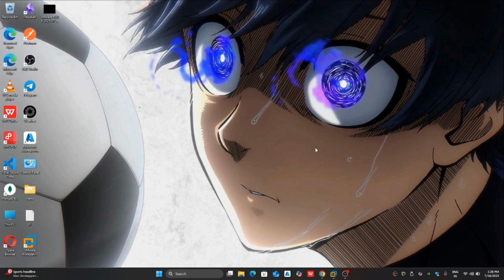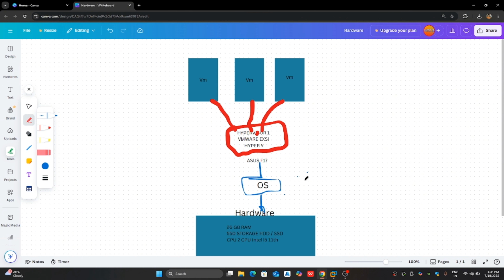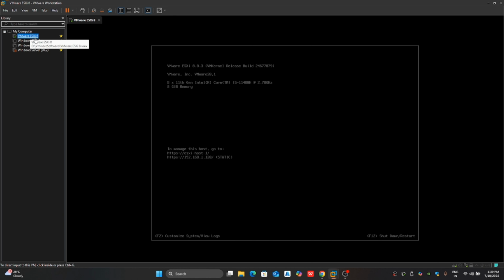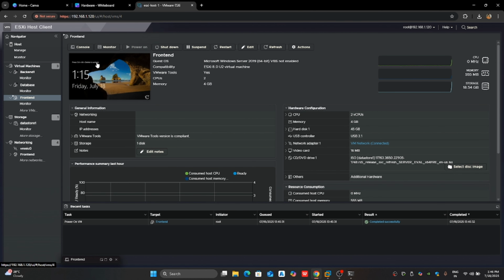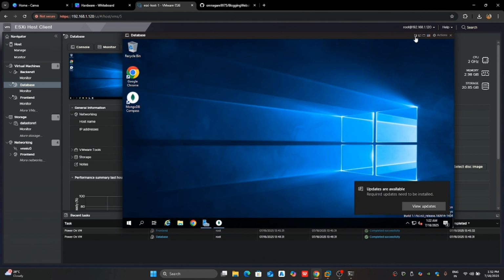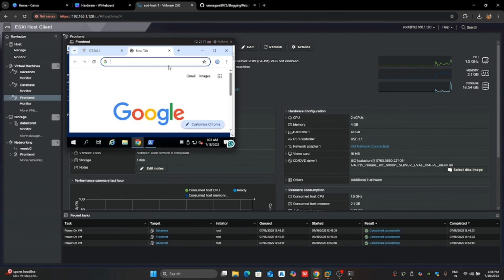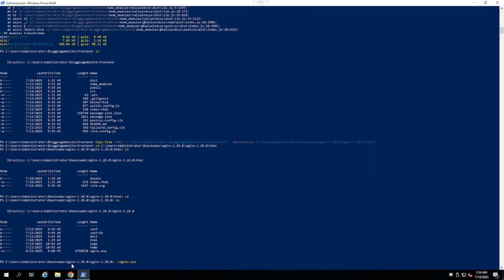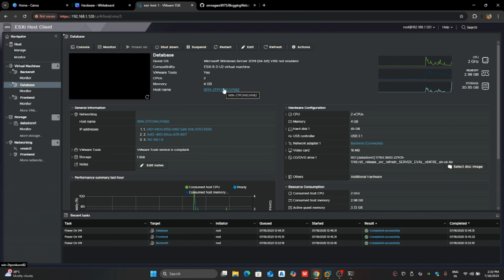Full 3-Tier Application Deployment on VMware | Web + App + DB Setup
In this video, I’ll show you how to deploy a full 3-tier application (Web + App + DB) using a Type-1 Hypervisor — just like it's done in real on-premise infrastructure setups.